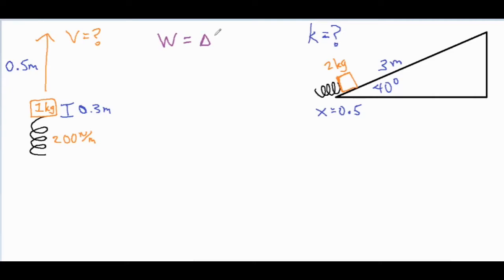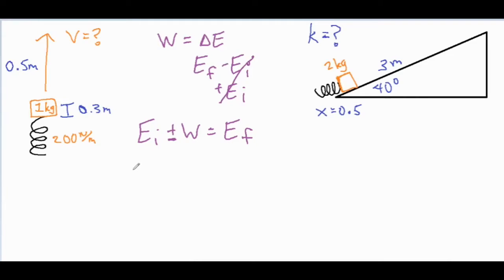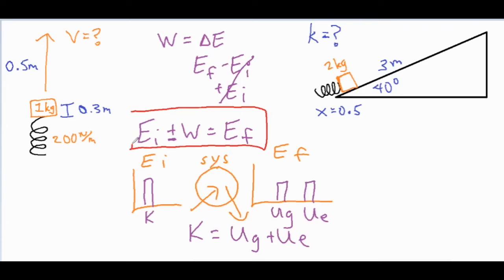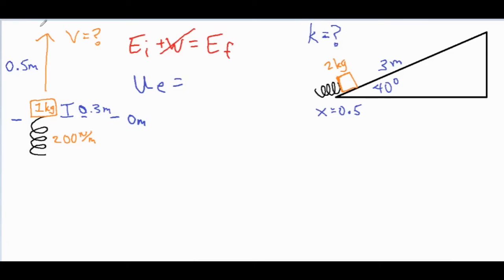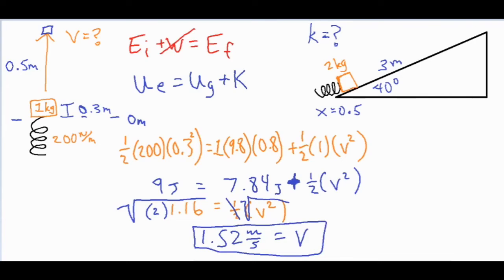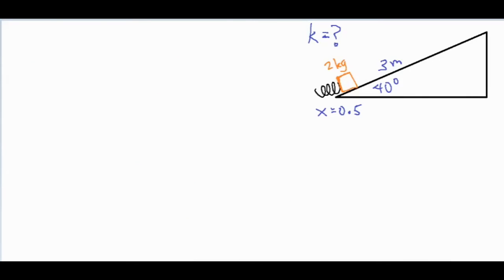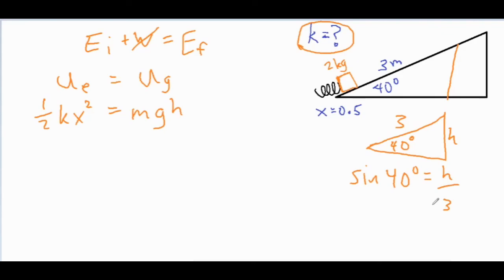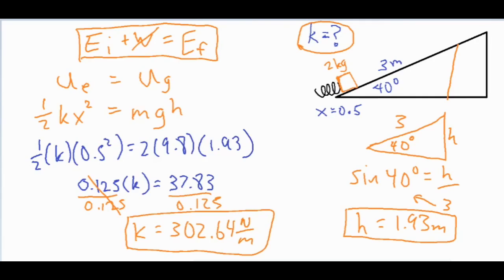Energy Problem Solving (Method & Examples)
In this video,  3 energy ideas are discussed as to how they are related to problem solving. Then, 2 energy problems are set up and solved for using the preferred method mentioned in the early portion of the video.